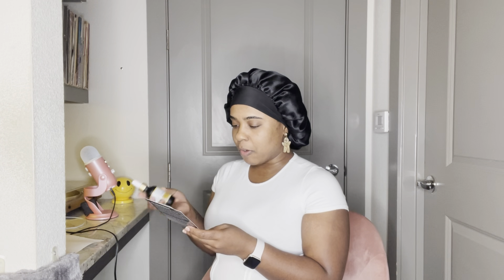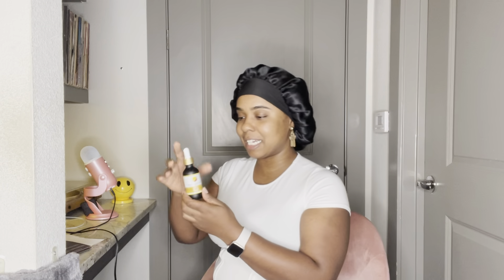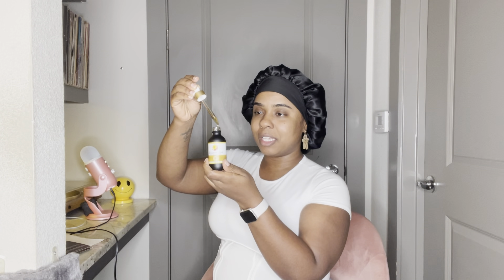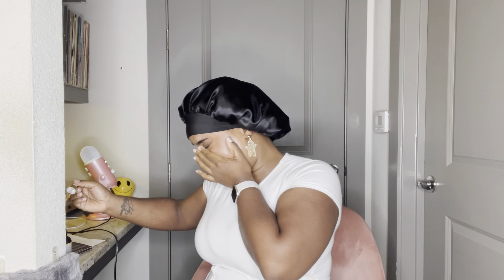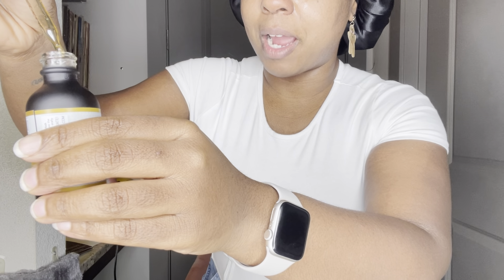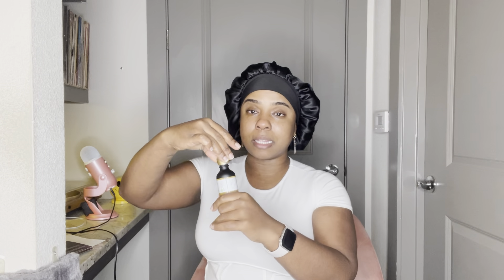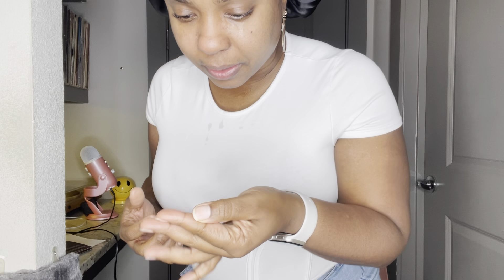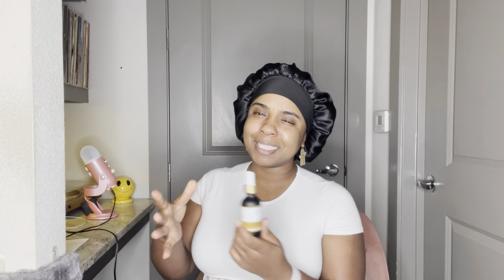Nesut Nectar Honey Drops Review | SoIonic Botanicals for 30 days | Day One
Watch as I try SoIonic Botanical's Nesut Nectar Kab drops for the first time!:

0:00 My research: How to use Nesut Nectar
1:40 I'm NOT doing the full protocol
1:59 How I will use Nesut Nectar
2:54 🥹 Putting the honey in my eyes!!
3:50 Does it hurt? 1st impressions...
5:40 The honey up close: consistency & color
6:39 OMG! 😩🥹🚑
8:55 Tasting the "Nectar" 👅
10:07 Immediate Results
12:02 Why I'm using the Nesut Nectar
15:15 SUBSCRIBE: I'll keep you posted!

The honey is produced by stingless bess and is imported from Honduras. Dr. Sebi spoke about the honey. Sebi's son and SoIonic Botanicals are the only 2 sources I know of to obtain this honey. 🍯

Yes, I put honey in my eyes, and I am going to continue doing so for the immediate future 😎. I am not a medical doctor (duh); therefore, I am not qualified to give you medical advice. I purchased this pricey a** 'sacred' honey with my own money, and all opinions expressed are my own.